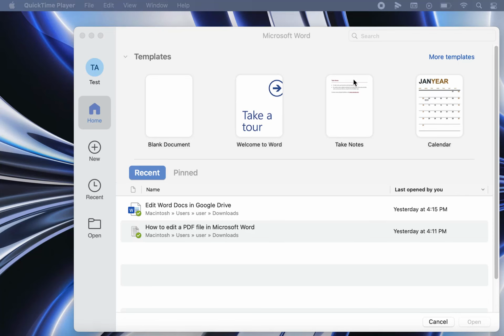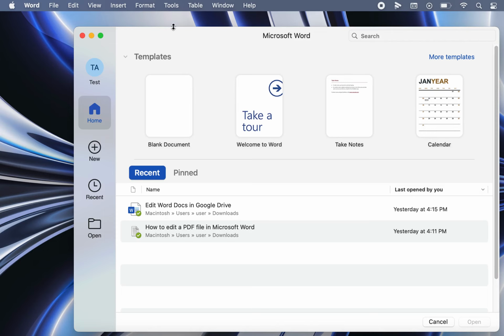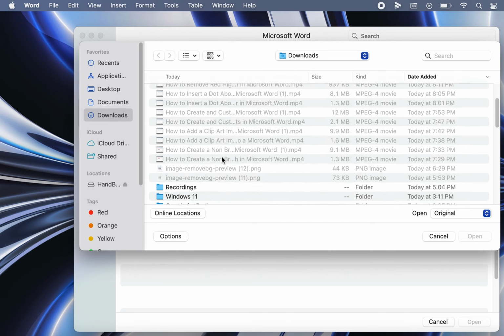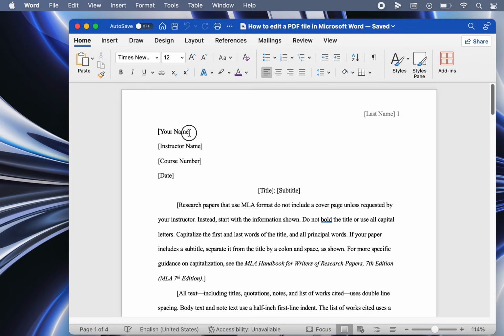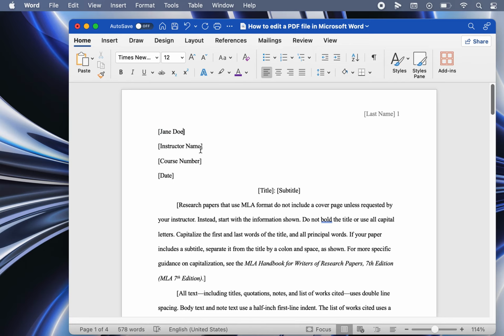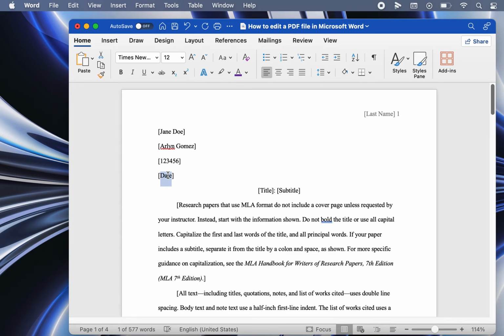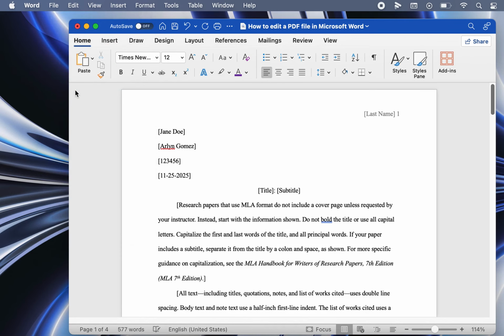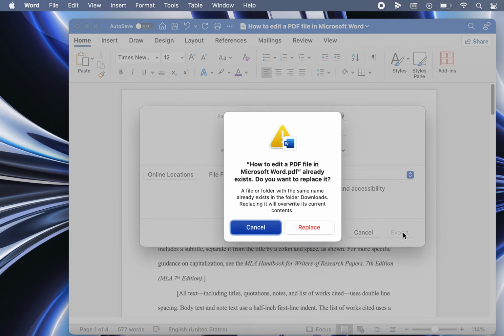How to Edit a PDF file in Microsoft Word - 2025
How To Edit A PDF File In Microsoft Word – 2025: Make Changes To PDFs Easily! ✨ Learn how to open and edit PDF files directly in Word without extra software—fast and simple.

Steps
• Open Word → File → Open → Browse → Select your PDF → Click Open.
• Word converts PDF to editable document → Make changes to text, images, or formatting.
• (Optional) File → Save As → Word Document (.docx) → Keep editable version.
• (Optional) Export → Save As PDF → Maintain PDF format after edits.

Timestamps
0:00 (How to Edit a PDF file in Microsoft Word - 2025)
0:05 File → Open → Browse → Select PDF
0:20 Word Converts PDF → Edit Text & Images
0:35 Optional: Save As Word (.docx) → Keep Editable
0:50 Optional: Export → Save As PDF → Final Version

Helpful Tips: Use Word For Quick PDF Edits, Save Original PDF, Check Formatting After Conversion

If you find this video on How to Edit a PDF file in Microsoft Word - 2025 helpful, please consider subscribing to the channel so we can continue to bring you amazing troubleshooting tips for your PC!